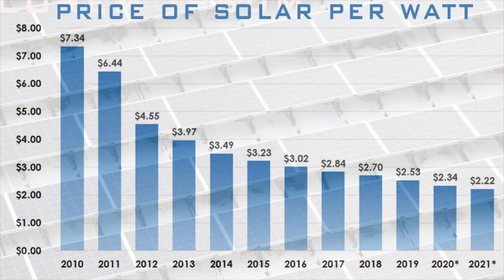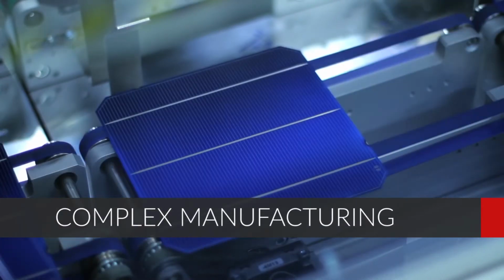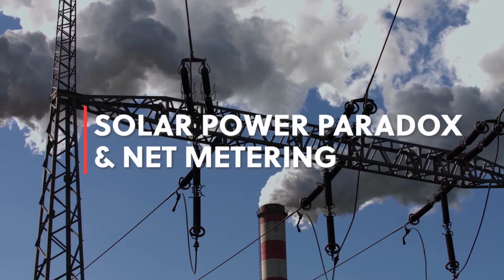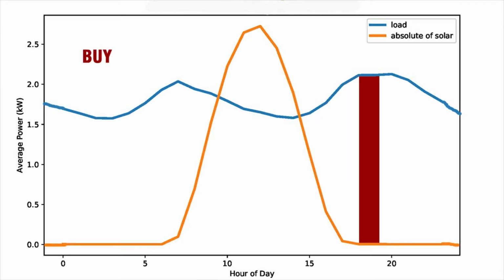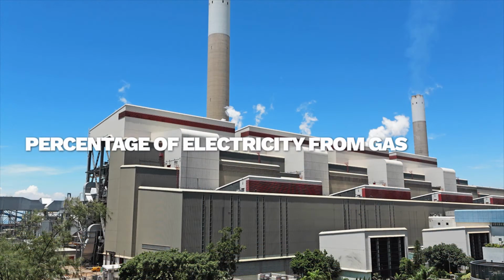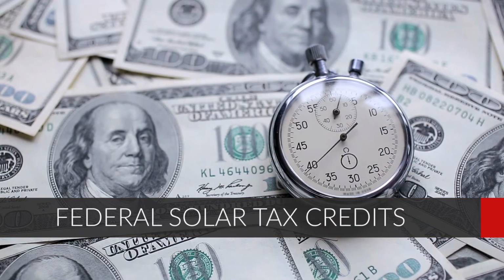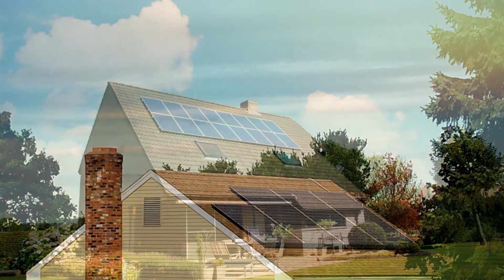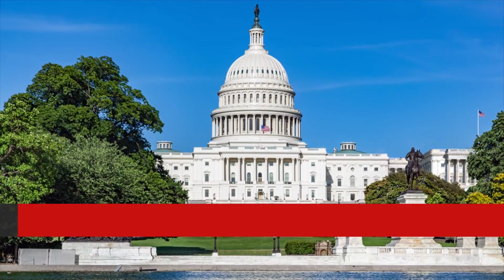Without tax credits will residential solar survive?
Changing economics questions the rationale behind residential solar power.  Should you add a residential system now or never?  With tax credits scheduled to phase out in 2024 does it make sense to install solar power? With the majority of tax credit's going to wealthiest Americans should tax credits be extended?